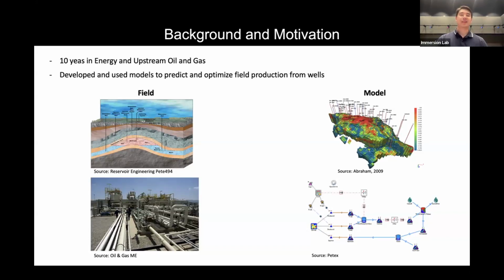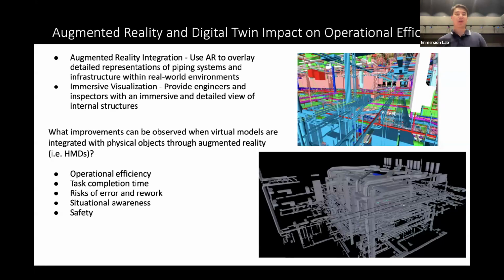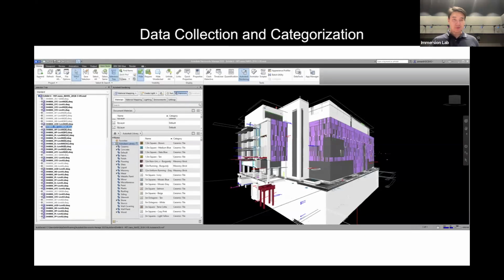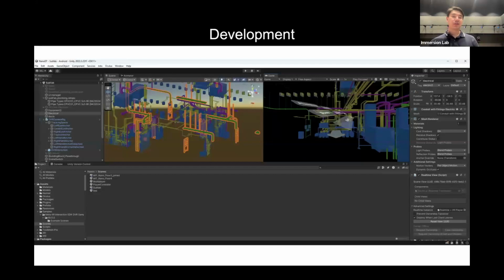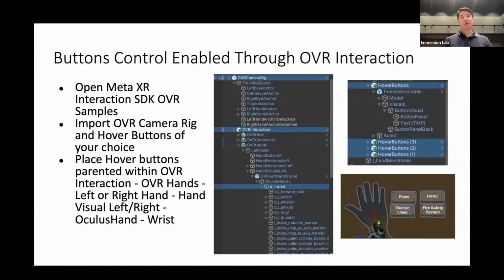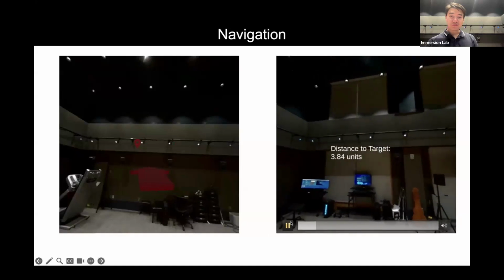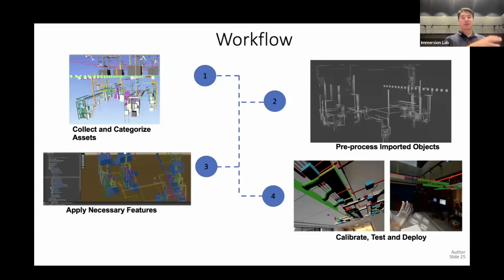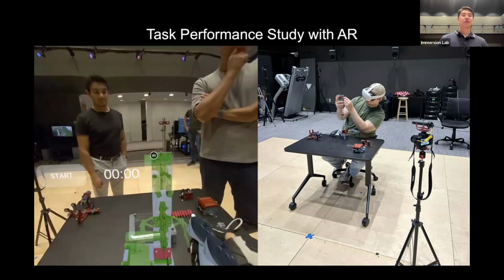IMMERSED in AR & Infrastructure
In this IMMERSED seminar, MIT graduate student Arman Shantayev presents his work on transforming infrastructure management with AR overlay technology.

ABSTRACT
MIT.nanoAR is a project that aims to enhance operations and maintenance of engineering infrastructure by integrating augmented reality (AR) technology into the process. The project focuses on providing engineers and operators with immersive visualizations of piping systems, safety critical equipment, and other internal infrastructure elements within real-world built environments. By overlaying virtual models of these systems onto physical spaces, AR enables users to visualize structural details embedded within walls and ceilings, enhancing the ability to identify potential issues or areas for improvement.

This technology-driven approach is also designed to streamline the inspection process, reducing the time and effort required for detailed assessments, while significantly improving accuracy. The immersive nature of AR allows for a more intuitive understanding of internal structures, aiding in more informed decision-making and better infrastructure management. Key benefits include increased efficiency, reduced rework, and improved situational awareness. By bridging the gap between the physical and virtual worlds, this project demonstrates the potential of AR to transform how day-to-day inspections are conducted, paving the way for smarter, faster, and reliable evaluations of industrial facilities.

ABOUT IMMERSED
IMMERSED is a monthly seminar in which we explore the possibilities enabled by immersive technology and interactive experiences. Technologies such as motion capture, virtual and augmented reality, photogrammetry, and related computational advances bestow the power to gather, process, and interact with data from multiple modalities, providing unique insights and fostering interdisciplinary collaborations.

IMMERSED examines how immersive technology is shaping innovations across the sciences and the arts through a mix of lectures, demonstrations, and tutorials.